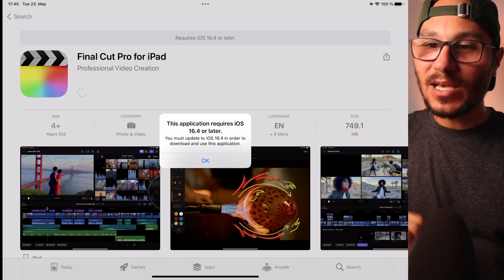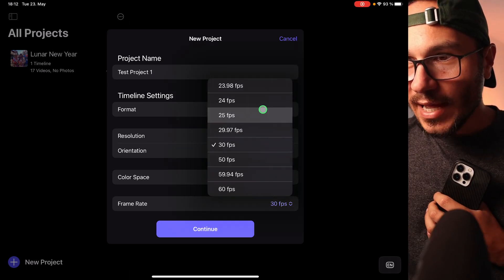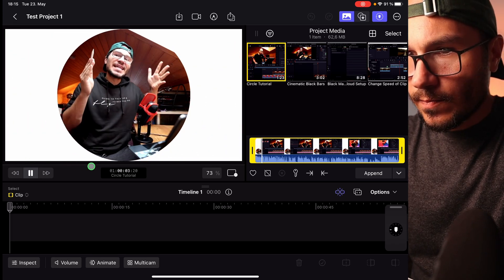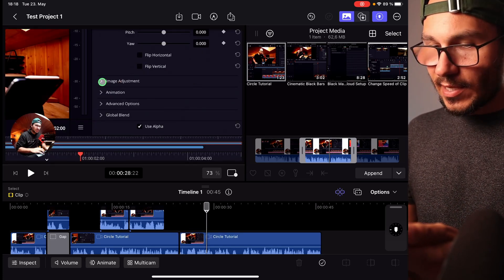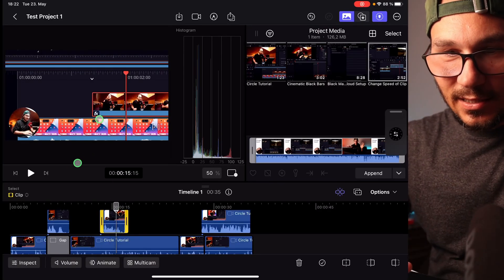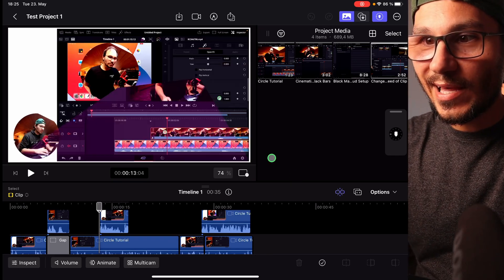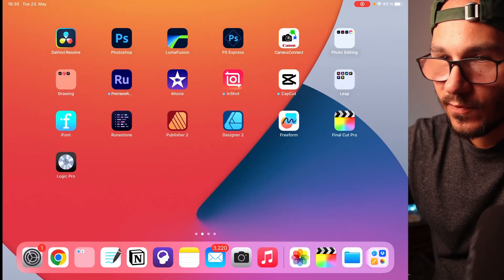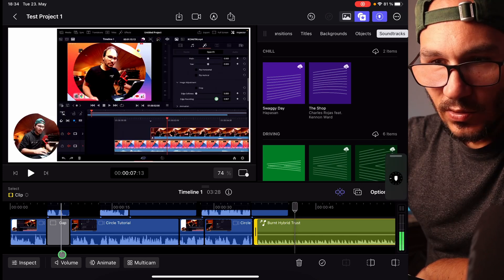Final Cut Pro for iPad: First Walk Through (Is it any good?)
This is my first hands on Video on the new Final Cut Pro fro iPad. Together we install the App and play around with some of the settings. Let’s see what its capable of